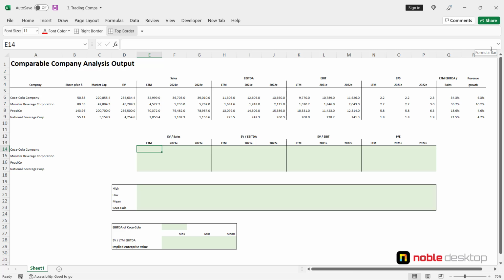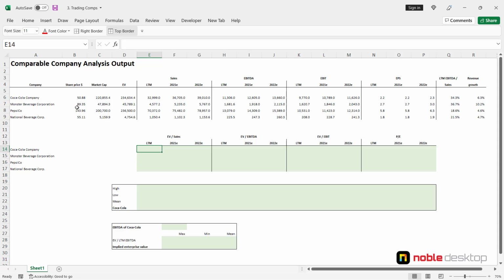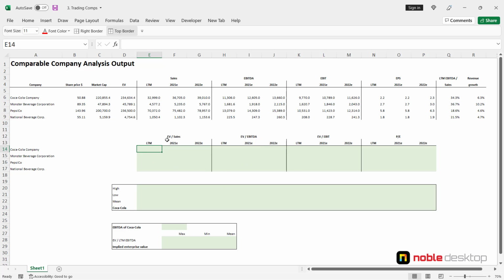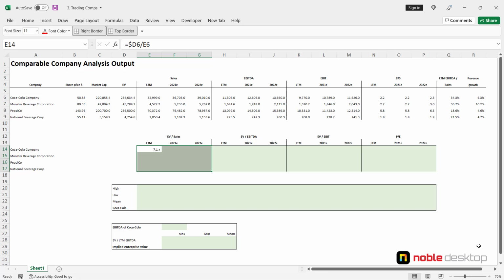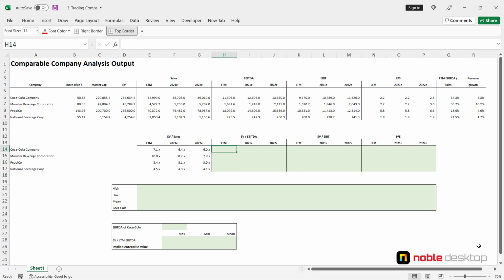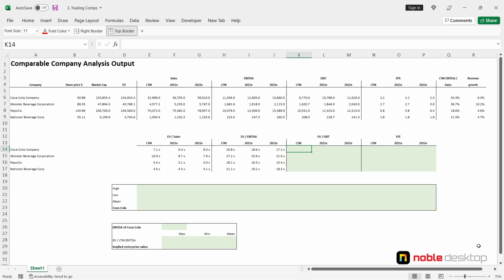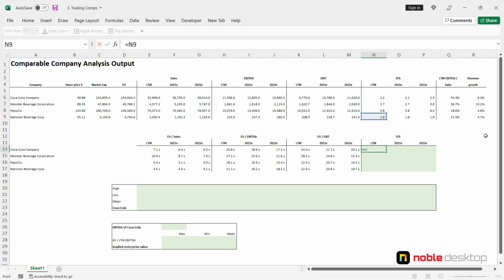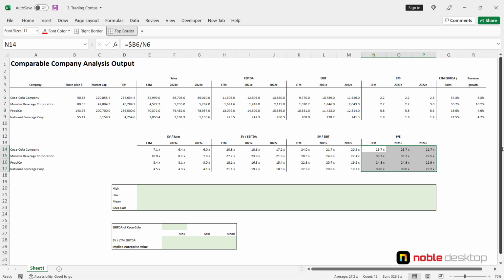Financial Modeling: Trading Comps Model 1